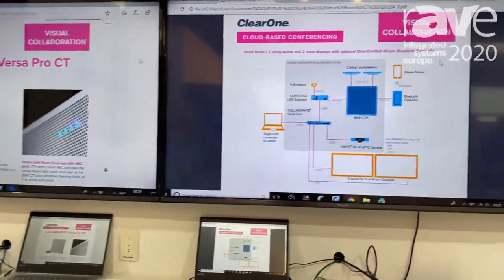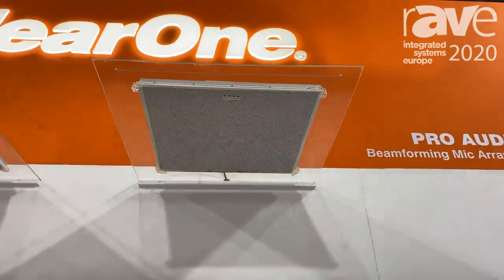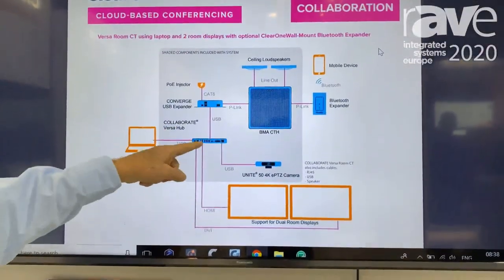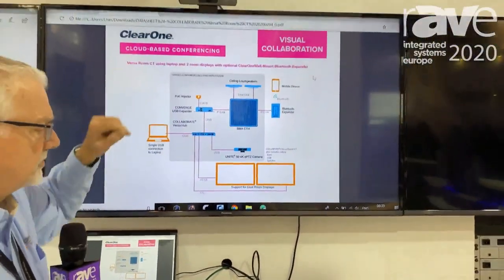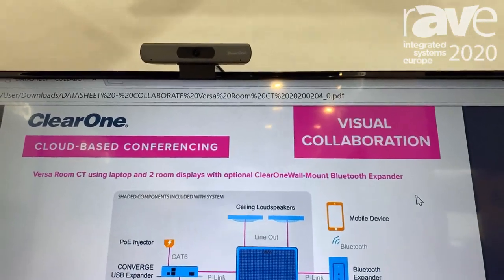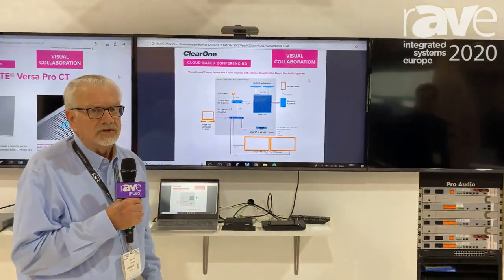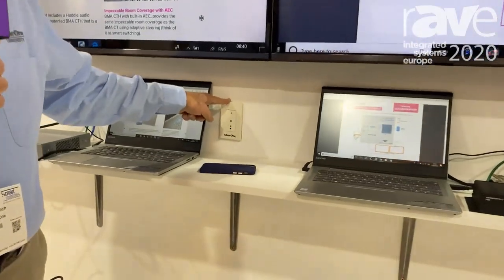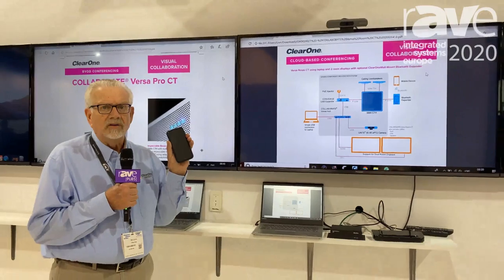ISE 2020: ClearOne Presents the COLLABORATE Versa Room CT